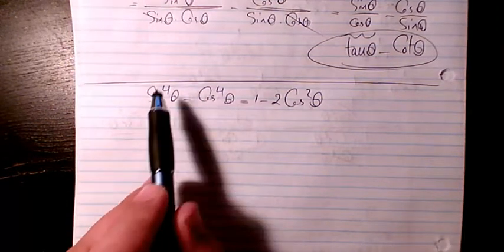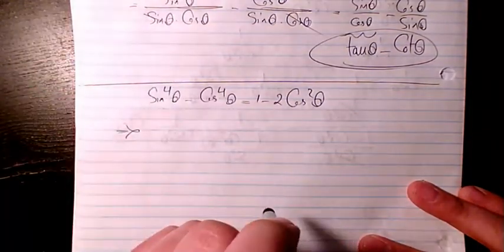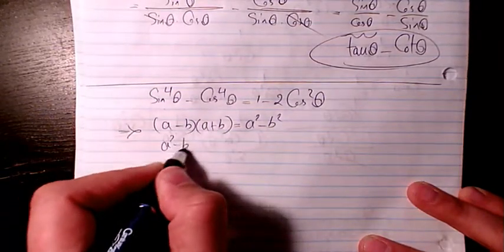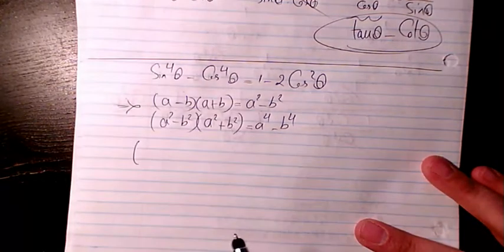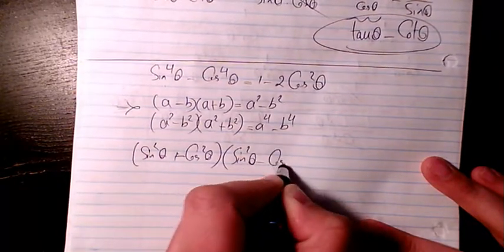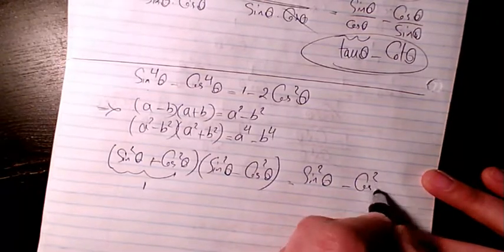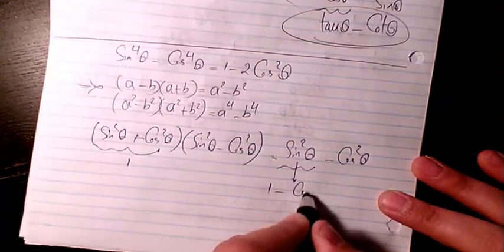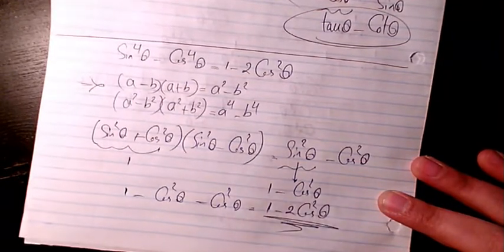How to Verify Trigonometric Identities (sin^4x-cos^4x)=1-2cos^2x - Trigonometry